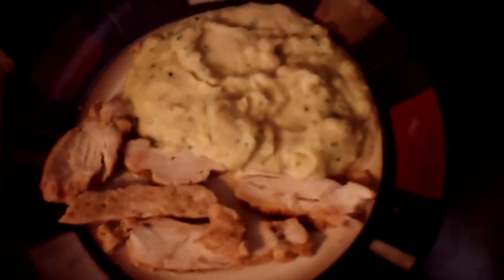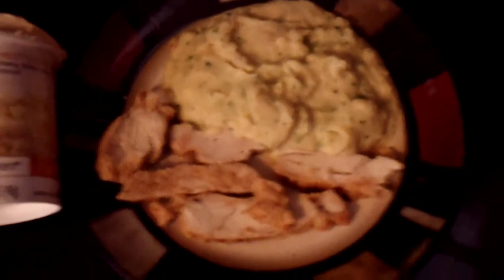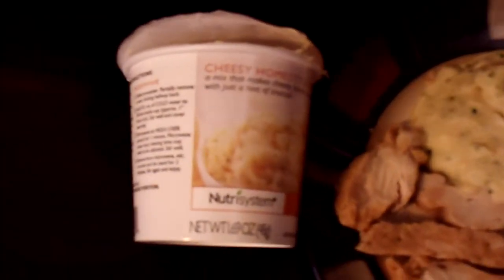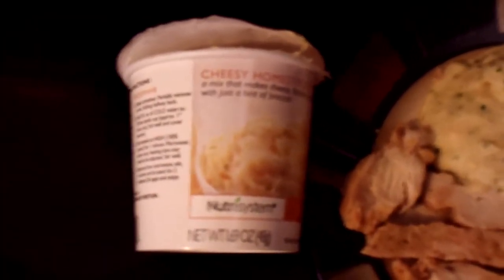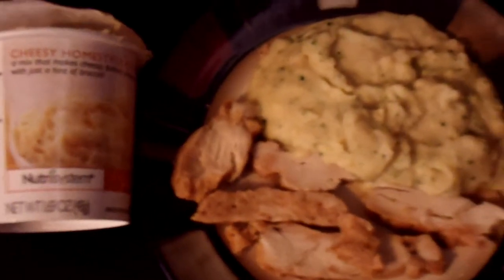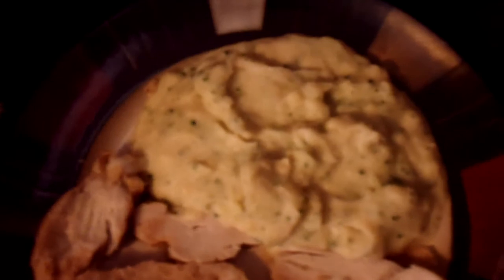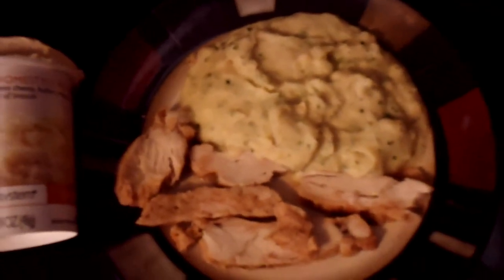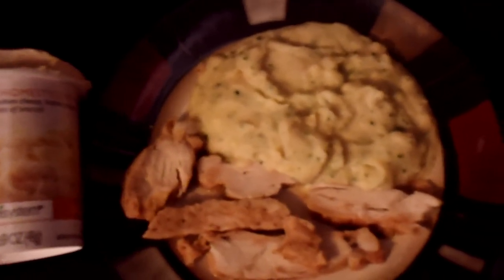Nutrisystem Testimonial On Their Cheesy Homestyle Potatoes 001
Nutrisystem Testimonial On Their Cheesy Homestyle Potatoes